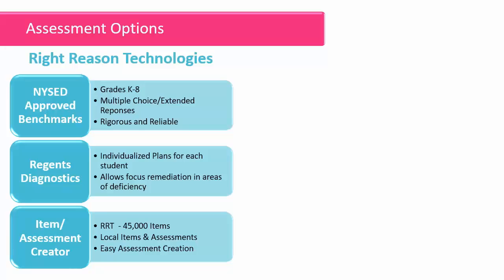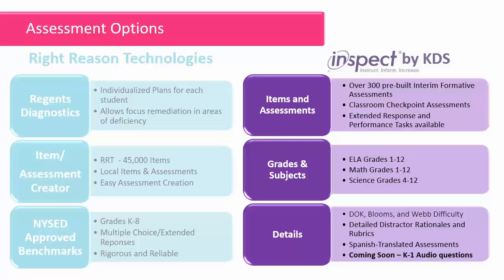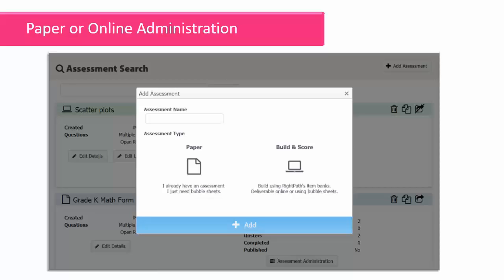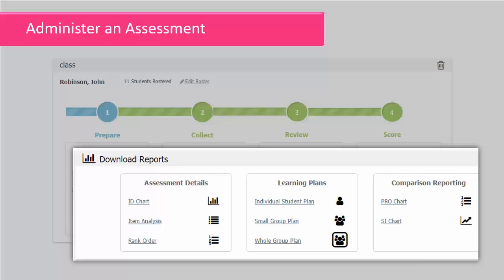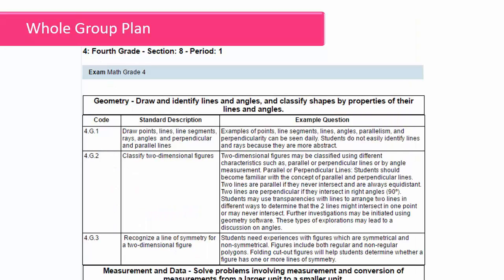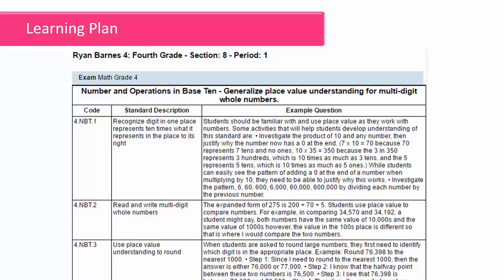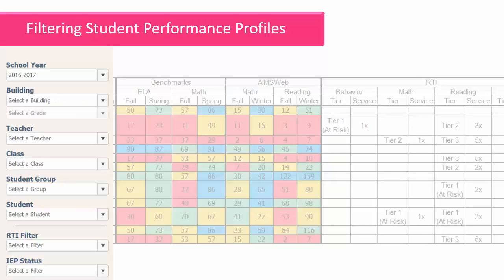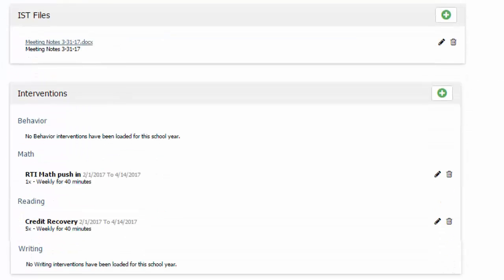Assm Mgmt Rpt FINAL